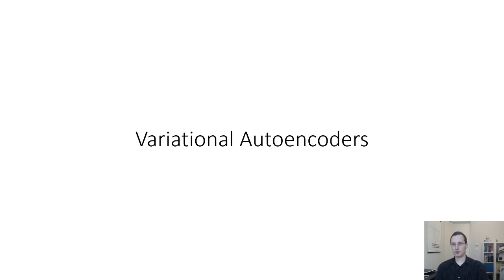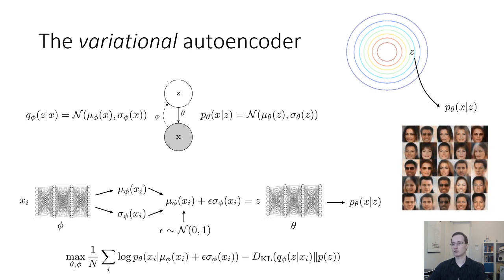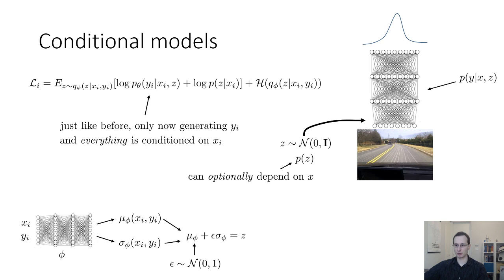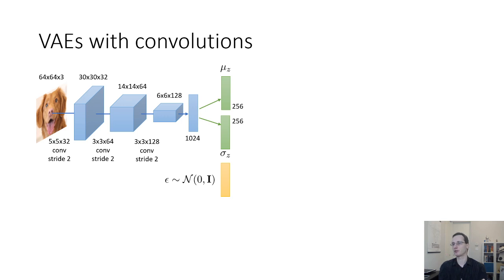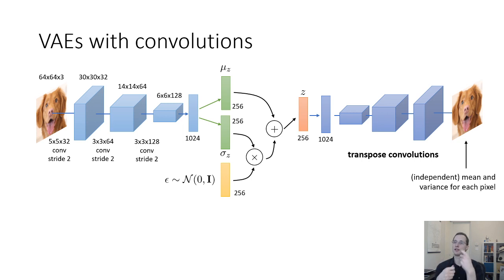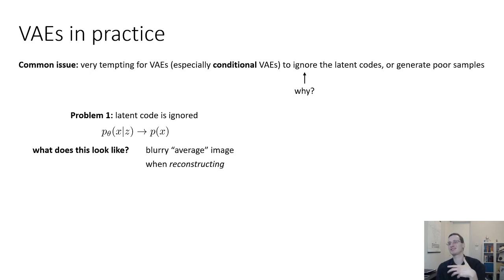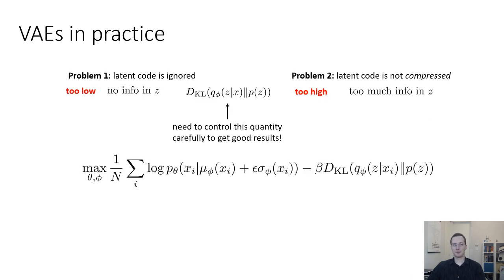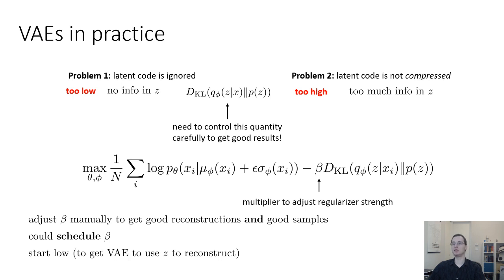CS 182: Lecture 18: Part 3: Latent Variable Models